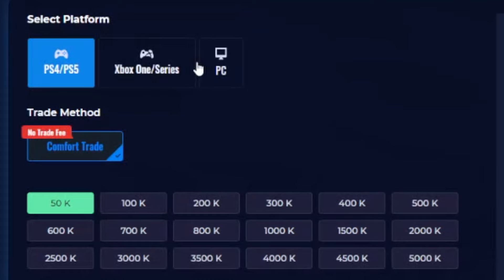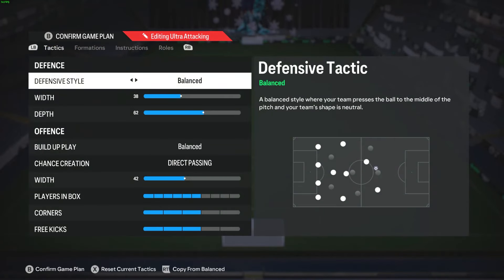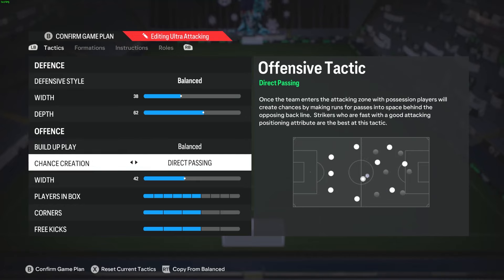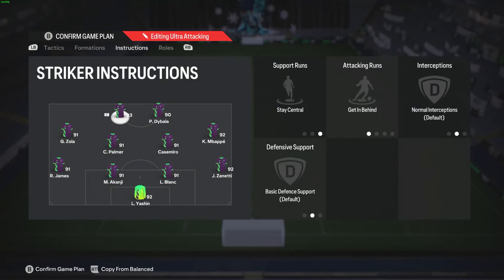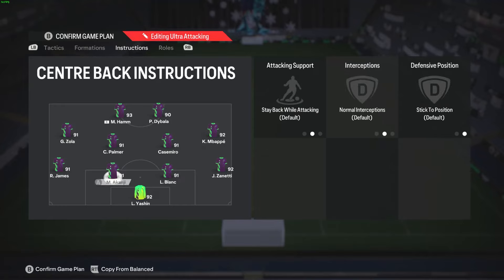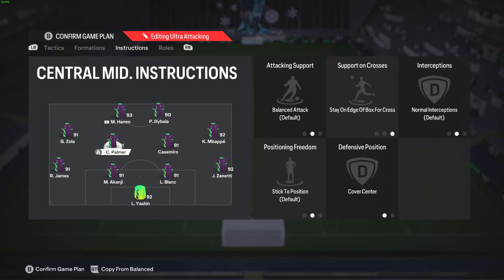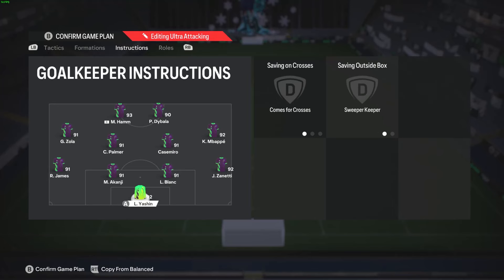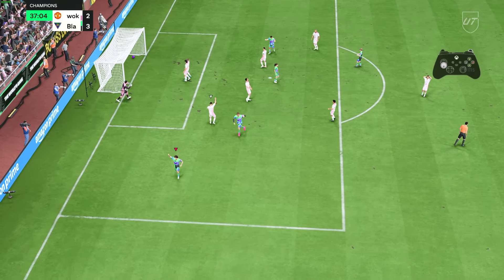The BEST 442 Custom Tactics - 4-4-2 Atletico Madrid 20-0 Instructions, Tactics & Tips for FC24